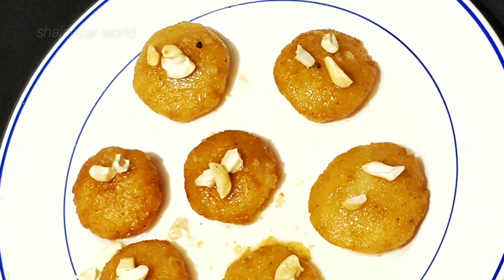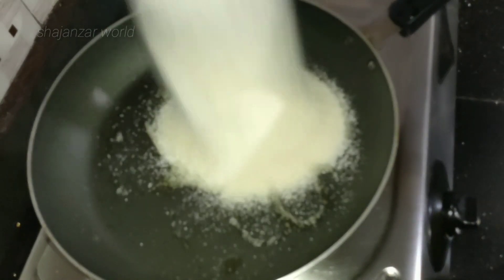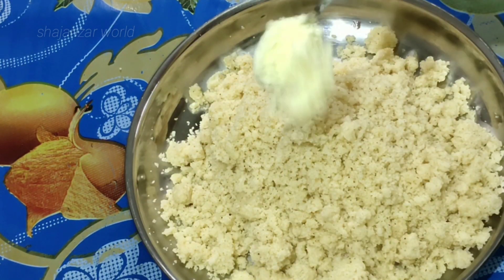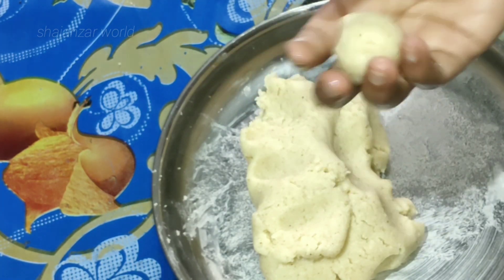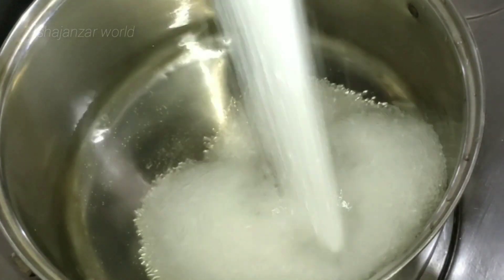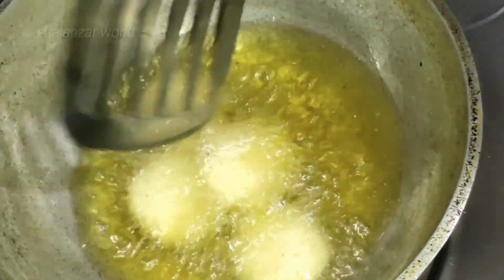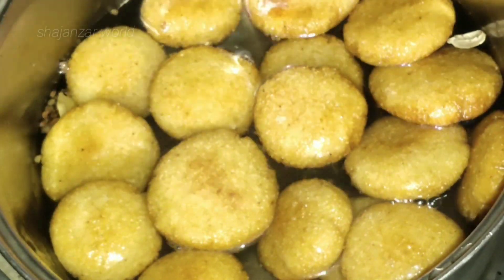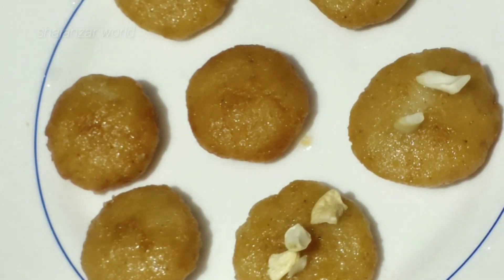Eid recipe in malayalam|Rasbora recipe in malayalam|റസ്‌ബോറ|snack with rava